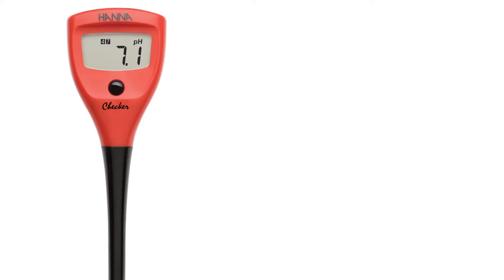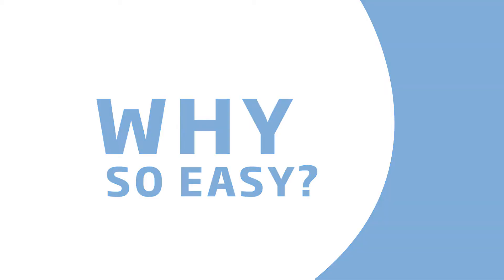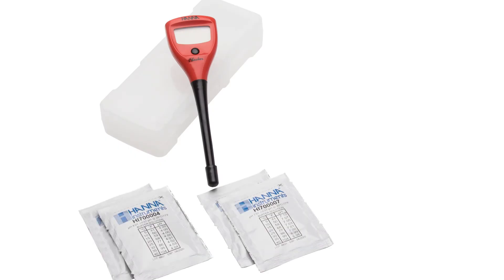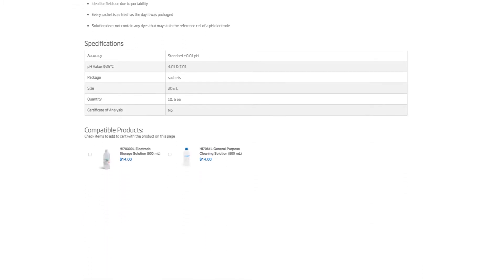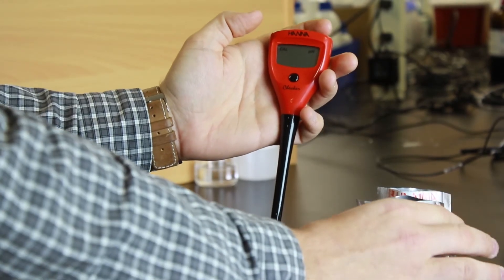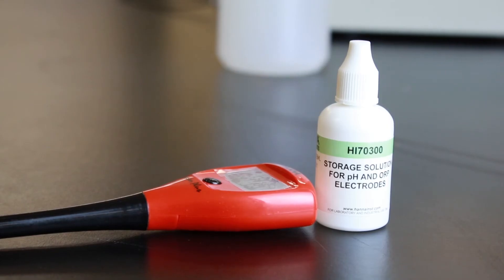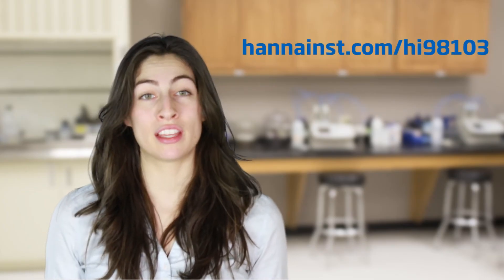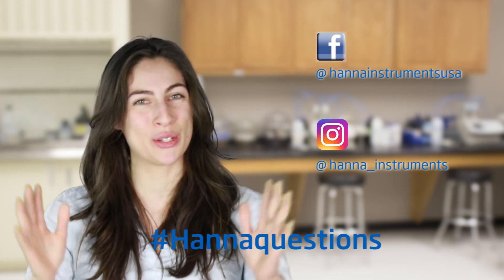Hanna Lab - Hanna Instruments Checker® HI98103 pH Meter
Join us in the Hanna Lab to learn about the Hanna Instruments HI98103
The perfect meter for simple pH measurements